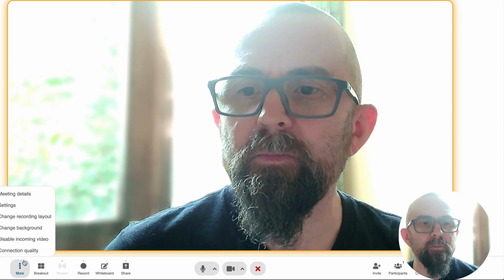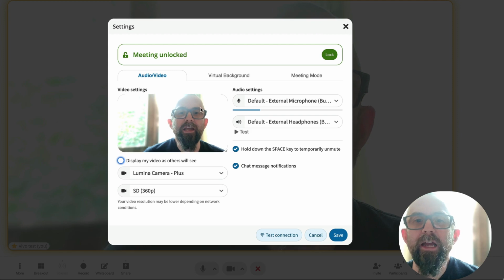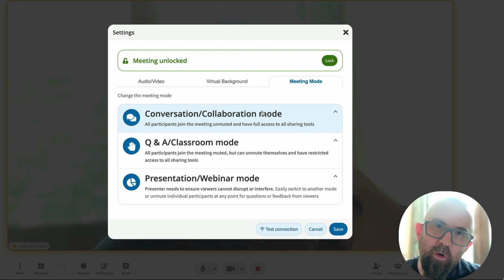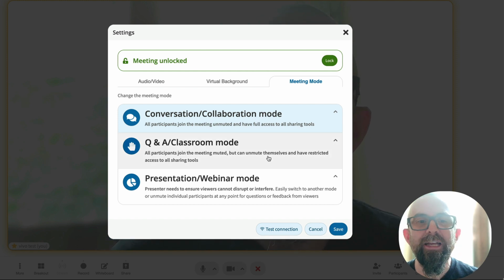Moderator Controls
Online moderator controls